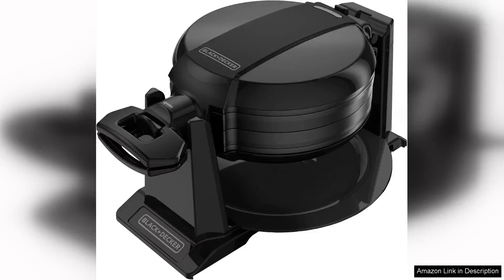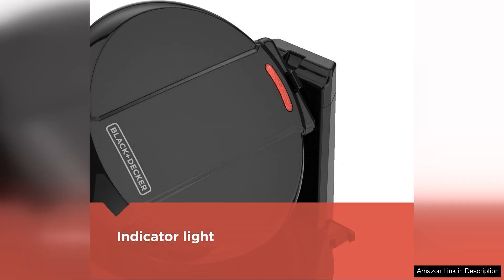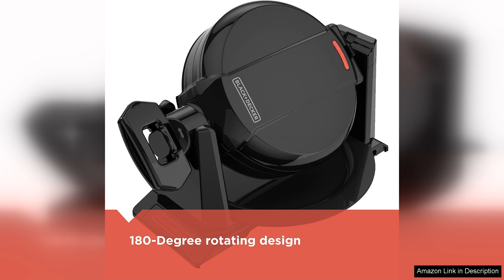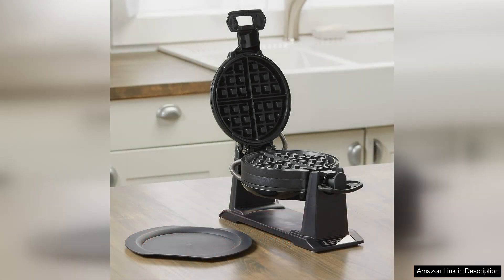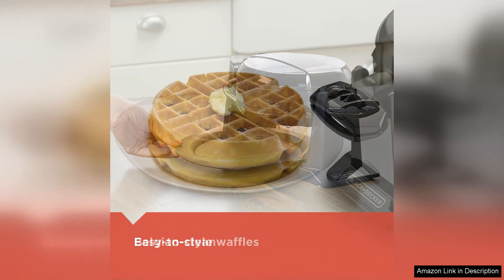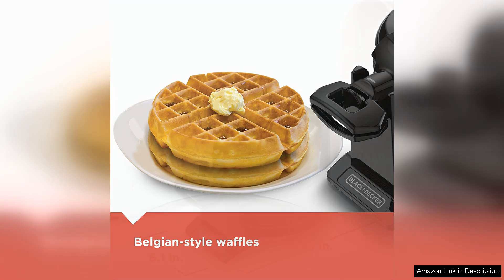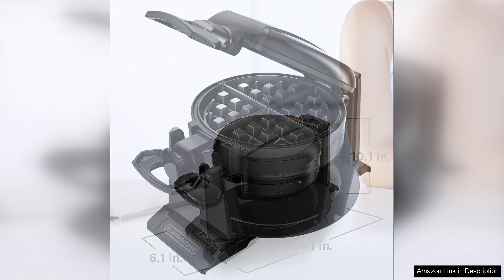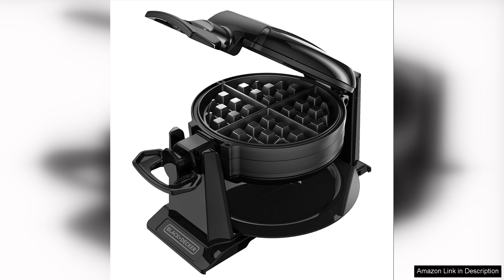BLACK+DECKER Rotating Waffle Maker Black WMD200B Review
The BLACK+DECKER Rotating Waffle Maker (WMD200B) is a delightful addition to any kitchen for waffle enthusiasts. Its sleek black design offers a modern touch, fitting seamlessly with various kitchen aesthetics. What truly sets this appliance apart is its unique rotating feature, which ensures even batter distribution and promotes perfectly cooked, golden-brown waffles every time.

Using the waffle maker is straightforward. The non-stick cooking plates simplify the cooking process, allowing for easy batter release and quick cleanup. The indicator lights for "ready" and "power" are a thoughtful touch, ensuring you know exactly when to pour in the batter. The adjustable temperature control is another highlight, letting you customize the crispiness of your waffles to your liking.

The size is ideal for families or gatherings, producing a generously sized waffle in each round. It also accommodates various batter types, from classic buttermilk to gluten-free, making it versatile for different dietary preferences. The design allows for easy storage, thanks to its compact size and upright storage capability.

One minor drawback is that the cooking time can vary, so a little experimentation may be needed to find the perfect timing for your desired texture. Additionally, cleanup can be a bit tedious if the batter spills over, so it’s wise to use the right amount of batter.

Overall, the BLACK+DECKER Rotating Waffle Maker is a fantastic investment for anyone who enjoys homemade waffles. Its user-friendly design, even cooking, and stylish look make it a must-have kitchen tool. Whether you’re whipping up a weekend brunch or a cozy breakfast, this waffle maker will deliver delicious results, making it well worth the purchase.